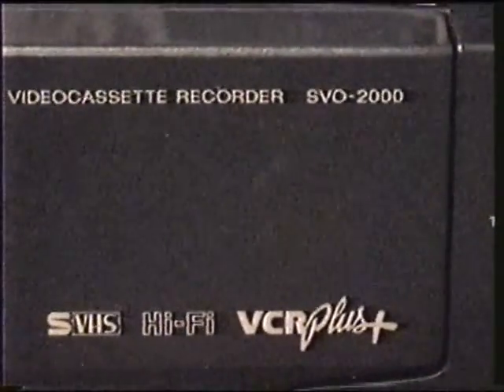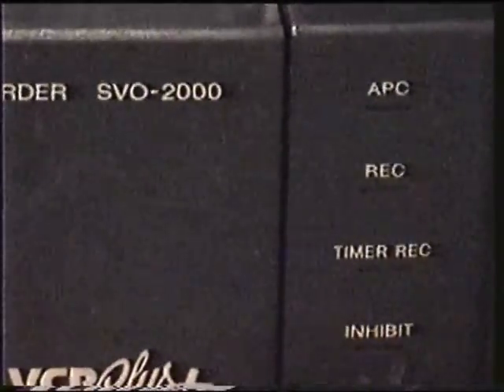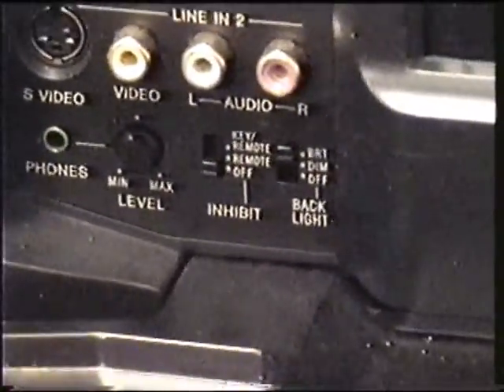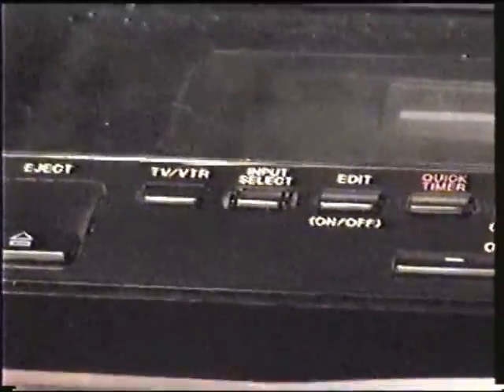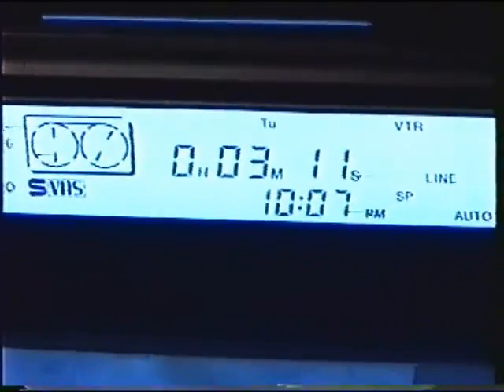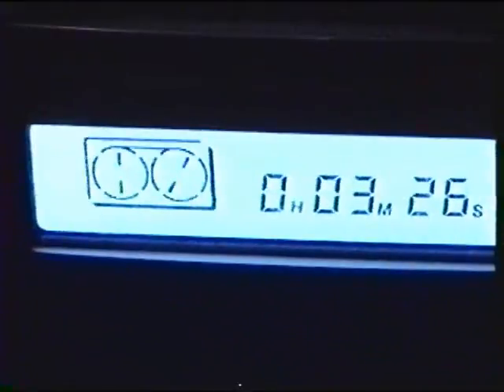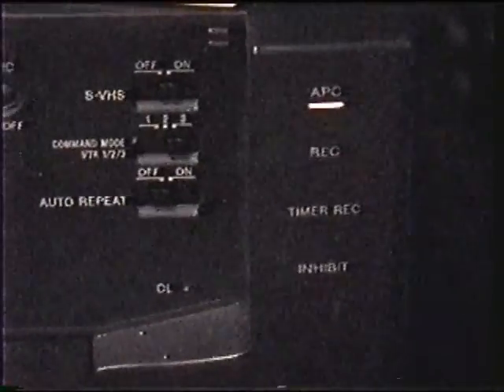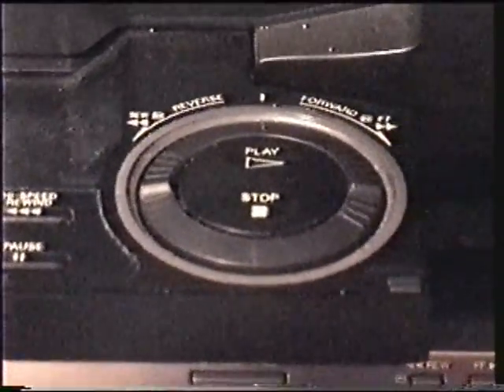Camera Video of Another Super VHS Machine, the Industrial Sony SVO-2000!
From early 2000, here is a short camera video of another Super VHS VCR, the industrial Sony SVO-2000.  I've had a number of these over the years (as well as its consumer-grade brother, the Sony SLV-R1000, which I also used to own).  They're really a great machine, made of metal (not plastic), with BNC connectors, and a great Super VHS picture!!